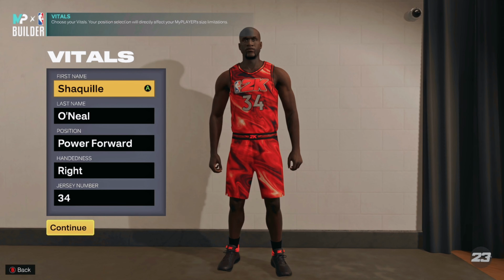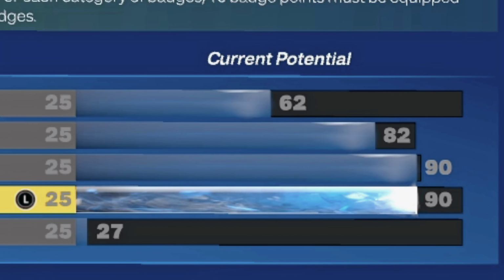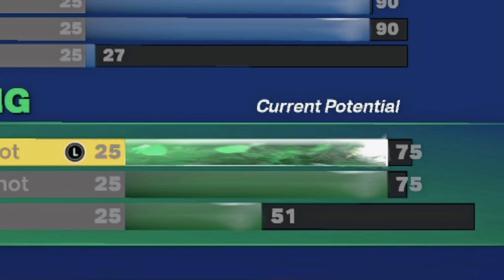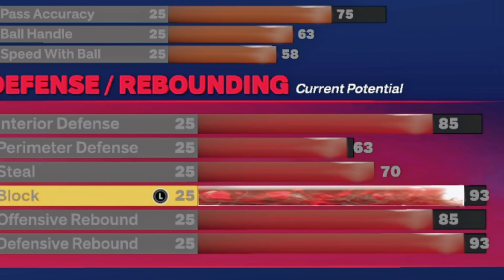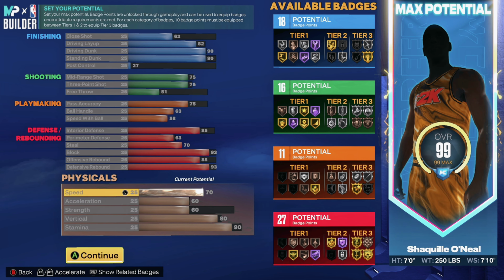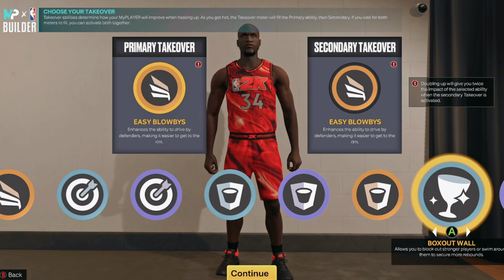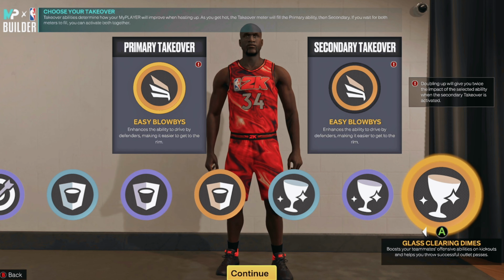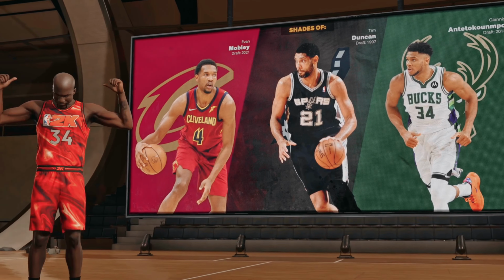Shaquille O'Neal *CATFISH* "PAINT BEAST" Build is OVERPOWERED in NBA 2K23